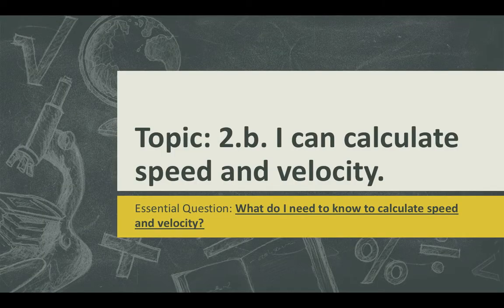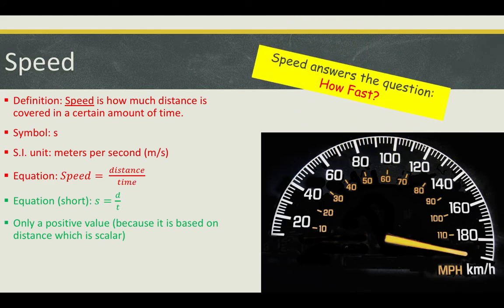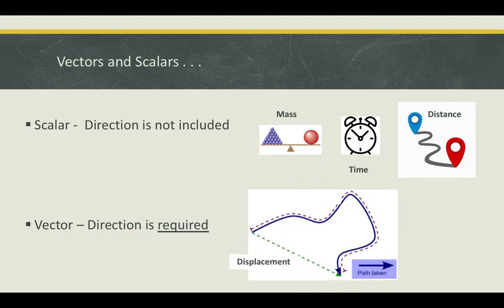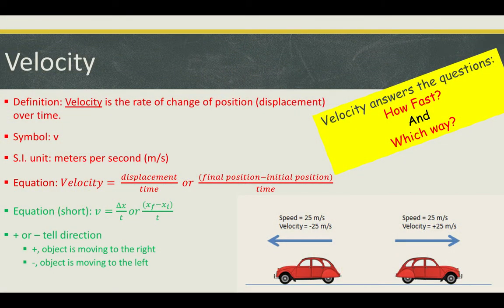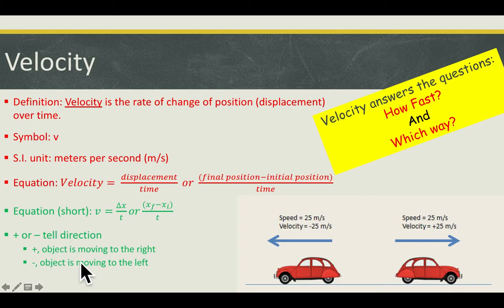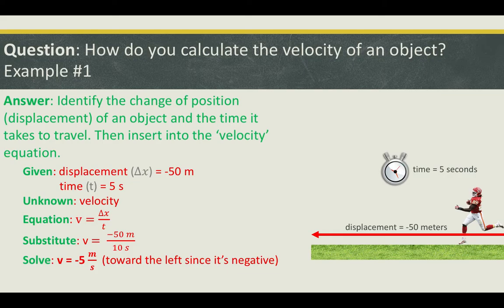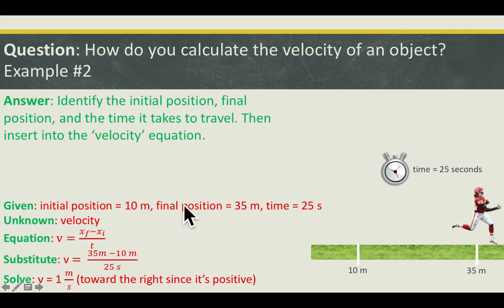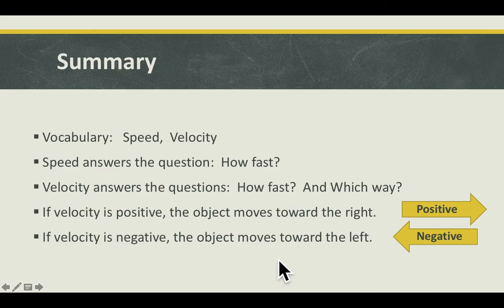2b screencast 2018